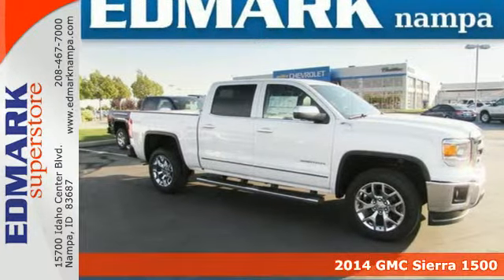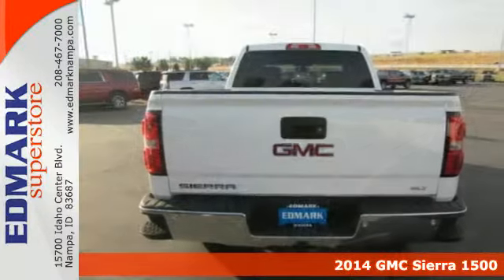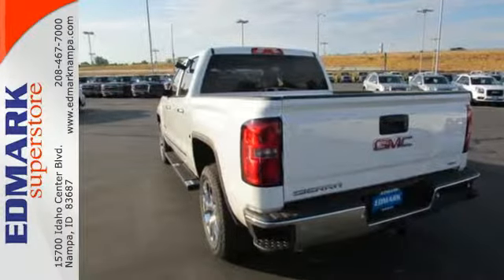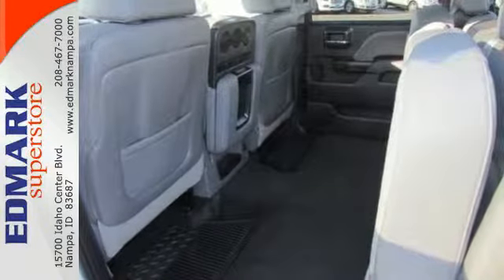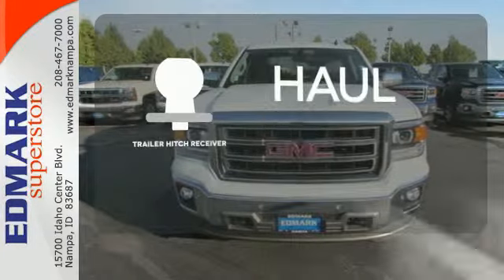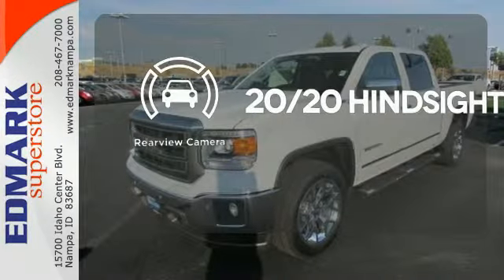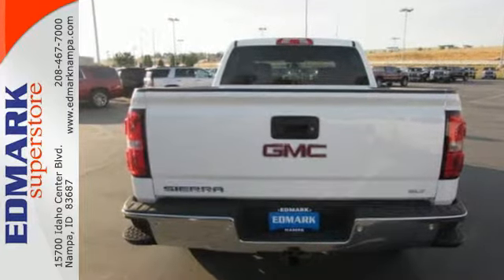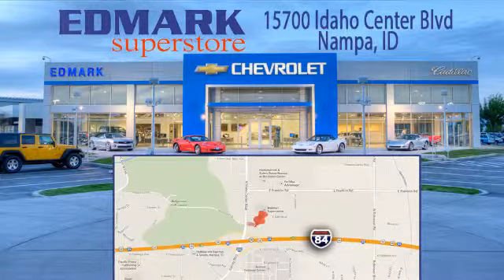2014 GMC Sierra 1500 BoiseID Nampa, ID #44705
Year: 2014
Make: GMC
Model: Sierra 1500
Trim: SLT
Engine: 8 Cyl. 5.3L
Transmission: Automatic
Color: Summit White
Interior: JET BLACK
Stock #: 44705
VIN: 3GTU2VEC9EG525217
OEM Certified: T.

Address:
15700 Idaho Center Blvd